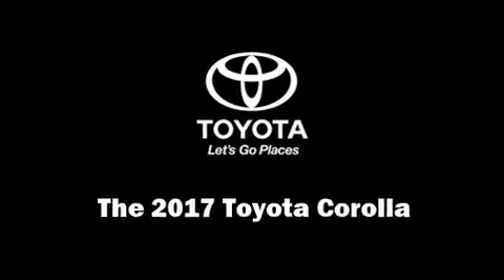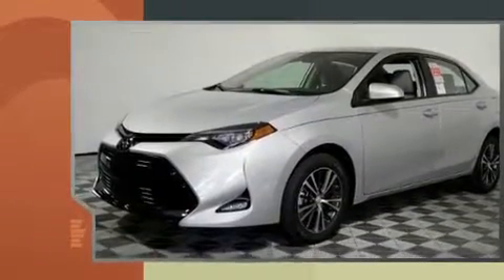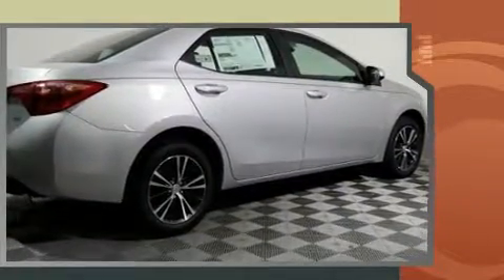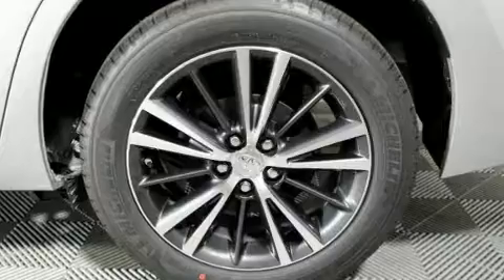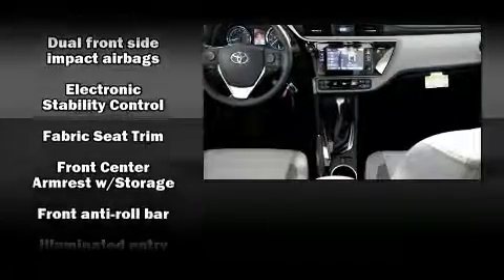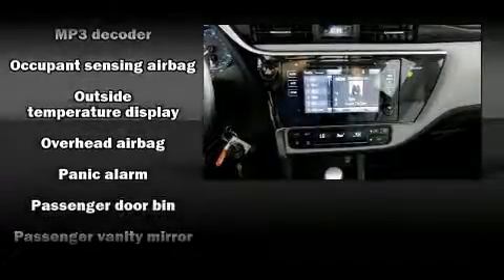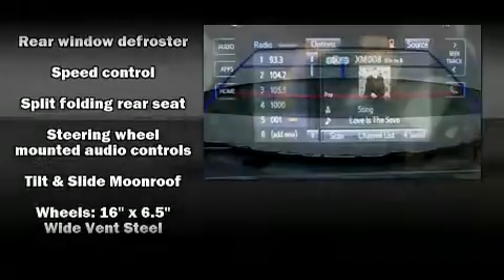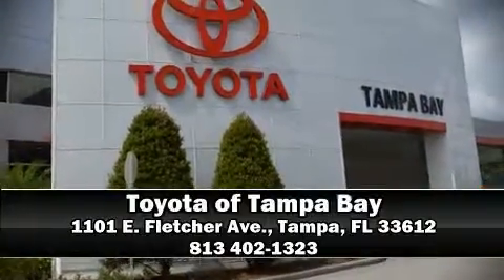2017 Toyota Corolla LE in Tampa, FL 33612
1101 E. Fletcher Ave.

You can expect a lot from the 2017 Toyota Corolla. This 4 door, 5 passenger sedan will allow you to take command of the road with confidence! It features a continuously variable transmission, front-wheel drive, and a 1.8 liter 4 cylinder engine. A wealth of standard features means that you no longer have to sacrifice. Such as cruise control, delay-off headlights, a tachometer, a trip computer, tilt and telescoping steering wheel, power door mirrors and heated door mirrors, lane departure warning, and air conditioning. Premium sound drives 6 speakers, providing you and your passengers a sensational audio experience. Take assurance in side curtain airbags, providing head protection in the event of a severe collision. We pride ourselves in consistently exceeding our customer's expectations. Stop by our dealership or give us a call for more information.